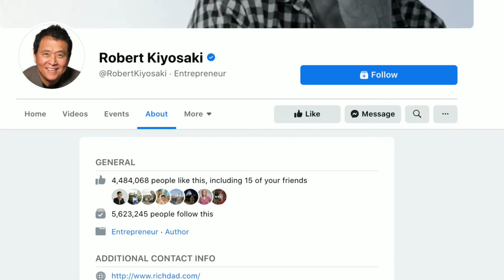What's The Difference Between A Facebook Page And A Facebook Profile?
I'll cover 5 major key differences between a page and a profile. Watch to find out :)

👉 HOW TO GENERATE MORE CUSTOMERS AND MORE SALES FOR YOUR BUSINESS

** FREE BLUEPRINT TO GETTING MORE LEADS FOR YOUR BUSINESS **